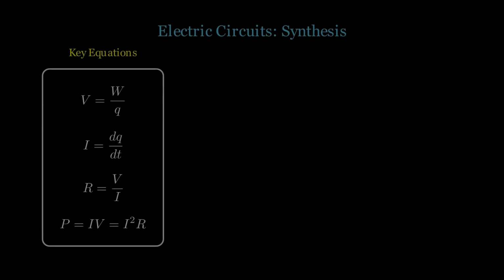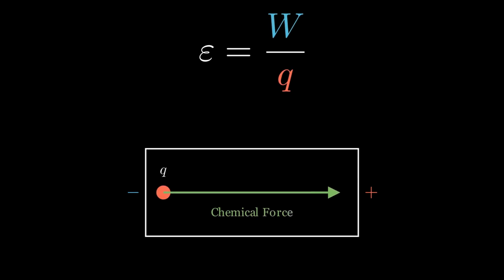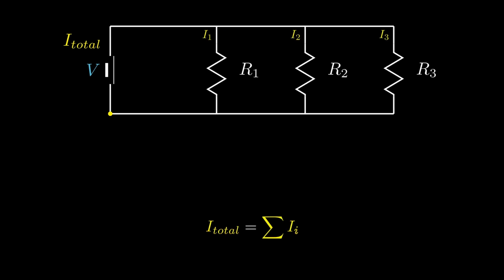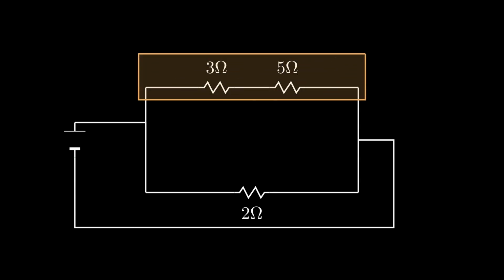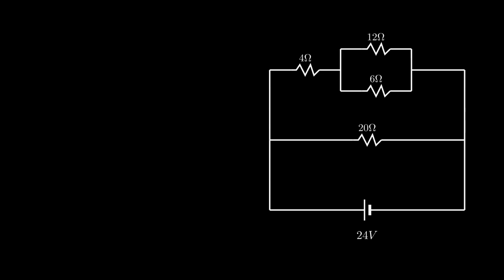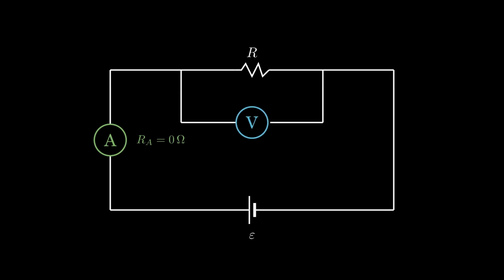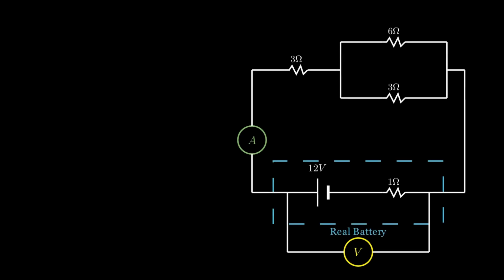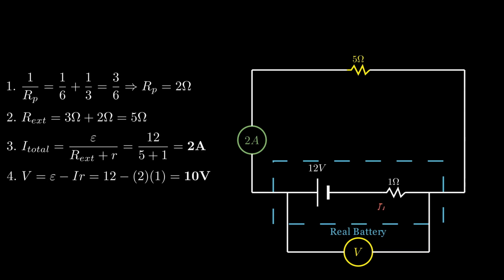B.5 Circuits (IB Physics SL/HL)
A lecture on circuits, section B.5 of the IB Physics syllabus.